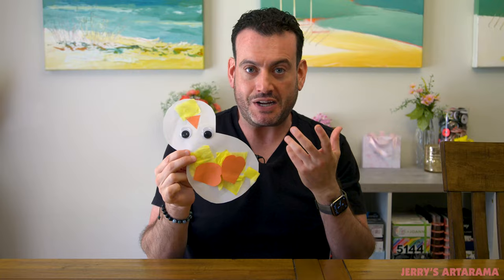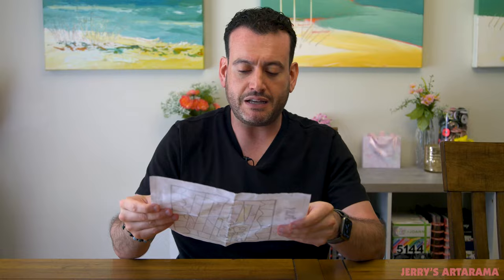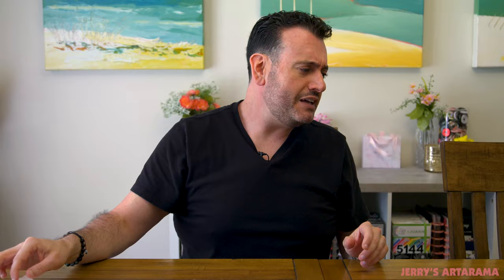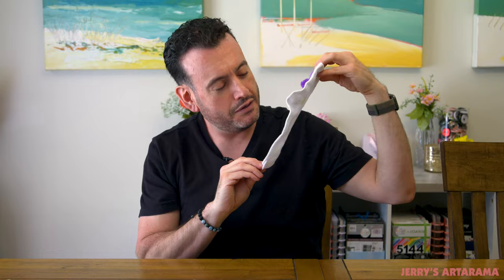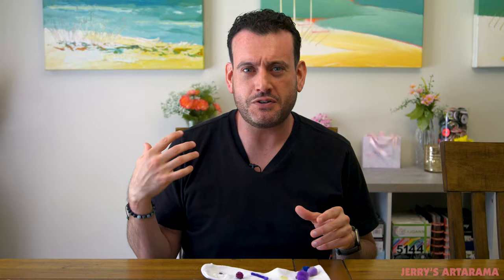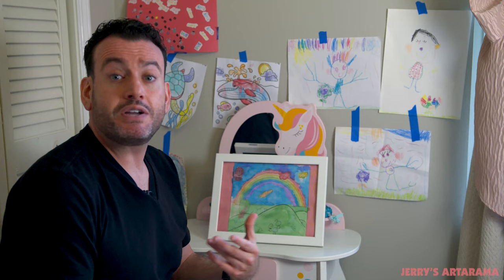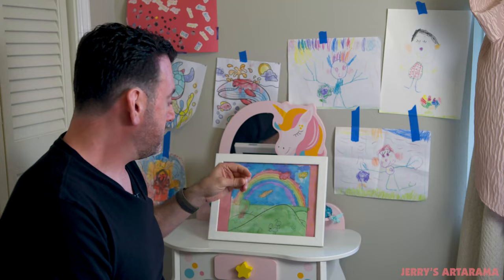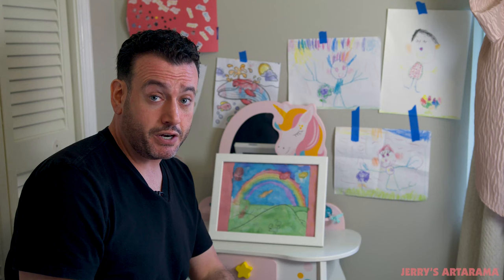Artist Problems - What Do I Do With All My Kid's Art?!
We love our children. We love their artwork and celebrating their self-expression and creativity. But what happens when that creativity starts taking over the house and you find yourself with piles upon piles of those beautiful masterpieces? Let me help you navigate the world of your children's art by sharing what I've found personally works for me!

00:00 - Intro
01:20 - Worth Saving vs. What to Get Rid Of
05:08 -  When/How I Discard Certain Pieces
8:30 - What Do I Personally Save?
9:37 - What Do I Do With Saved Art Before Organizing It?
11:26 - Organizing Memories to Look Back On
13:37 - When My Child Wants to Display Their Artwork
16:51 - Easy Solutions for Displaying Artwork
19:29 - Special Case Pieces
23:19 - Wrapping Up